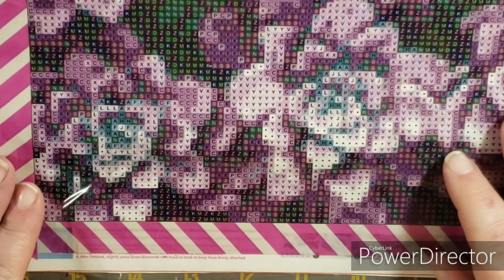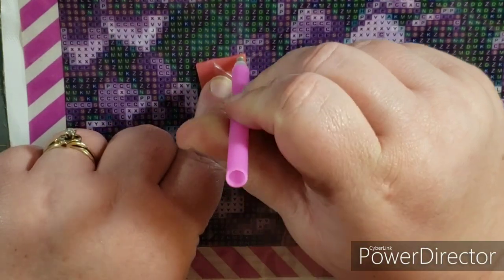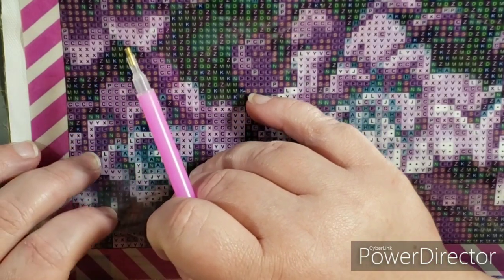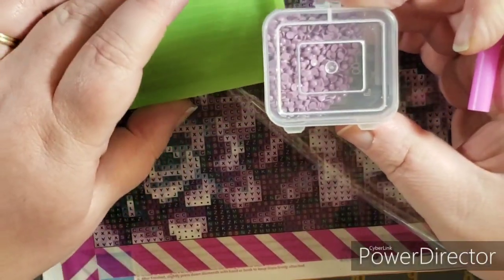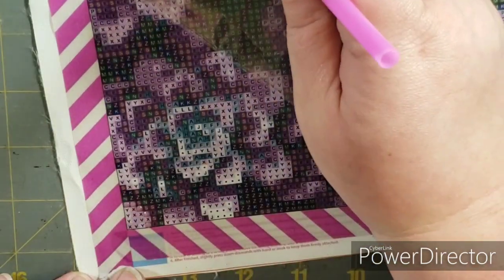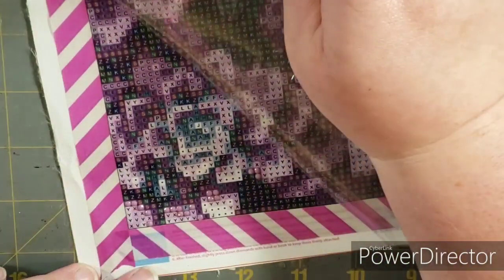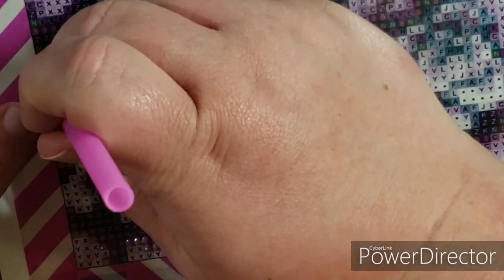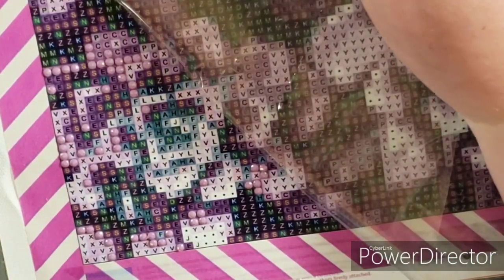How to Diamond Paint and Part 1 Timelapse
Welcome back to Tin's Tinker Time! Today I am showing you how to diamond paint and PART 1 of the timelapse.

Watch out for Part 2 and 3 of timelapse in the future.